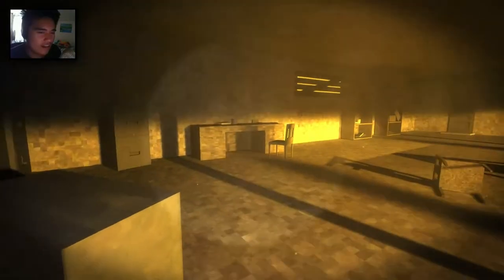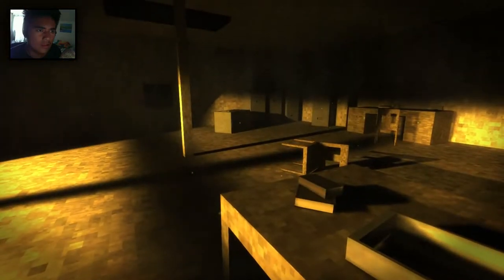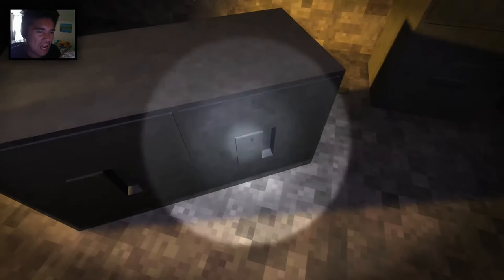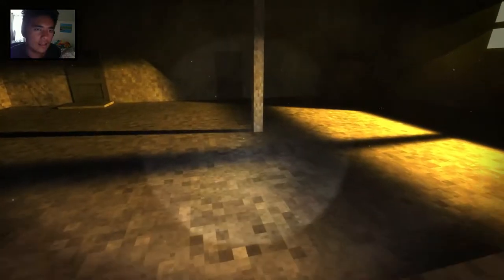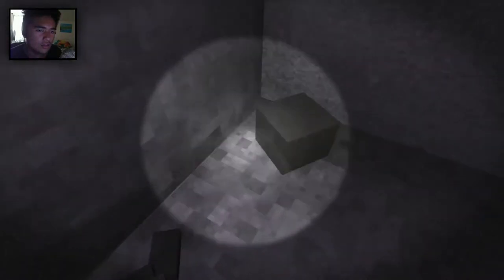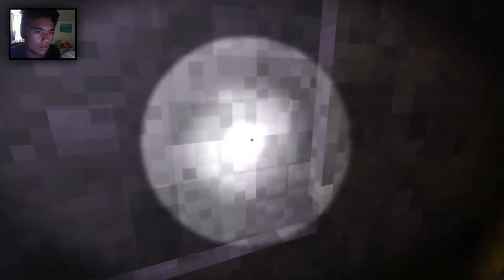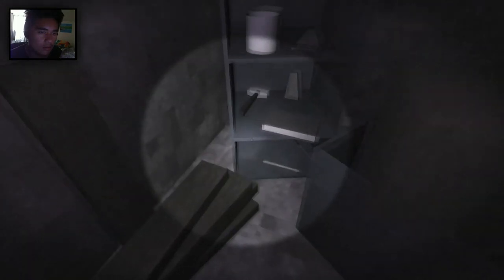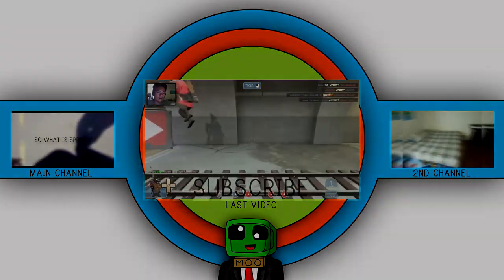Fingerbones Gameplay [1]- "KATIE AND LYNN!"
An episode 1 gameplay of Fingerbones (Finger Bones). We found out that this game is not scary at all and Katie and Lynn were the key to this game. But to be honest though, those moments when the girl was crying creeped me out!

And as always have a good day and goodbye!

(Christian Payumo)